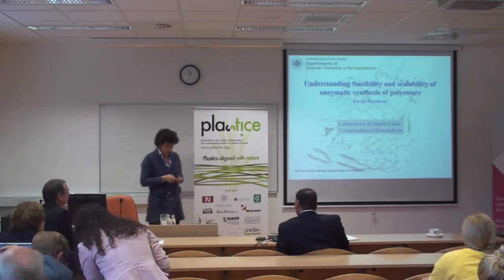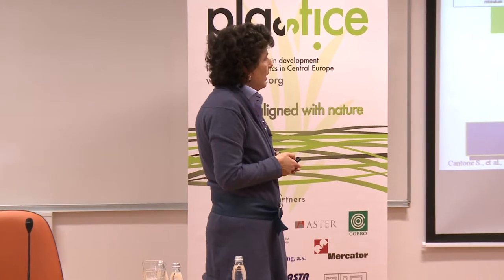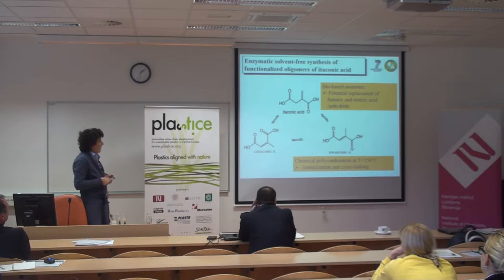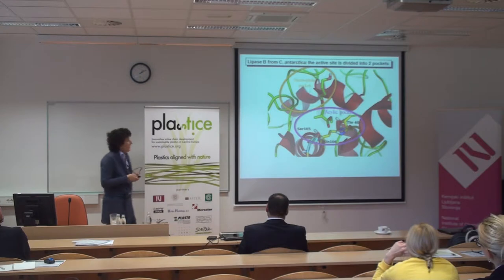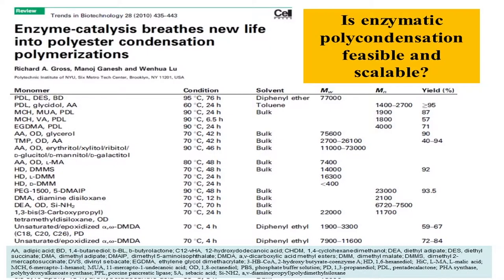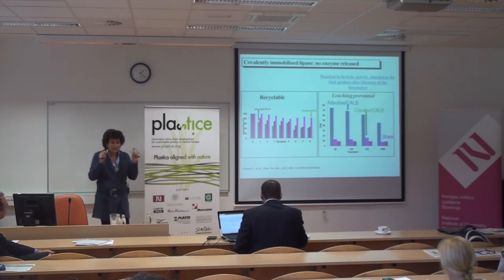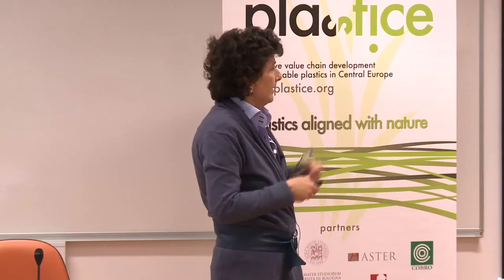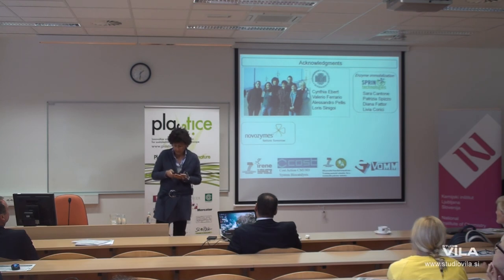Understanding feasibility and scalability of enzymatic synthesis of polyesters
Lucia Gardossi (University of Trieste)

Presentation given at the Final PLASTiCE conference Bioplastic Opportunities in Central Europe which was held on September 23-24 at Polymer Technology College in Slovenj Gradec.